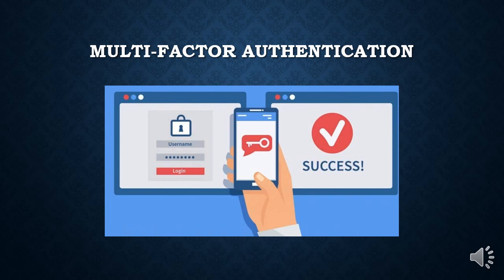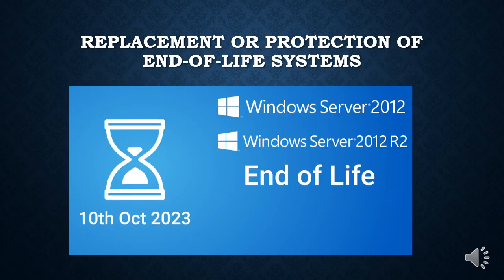BEST WAYS TO SPEND YOUR CYBERSECURITY BUDGET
Five Minute Cybersecurity
by Bill Osolinski, CISSP